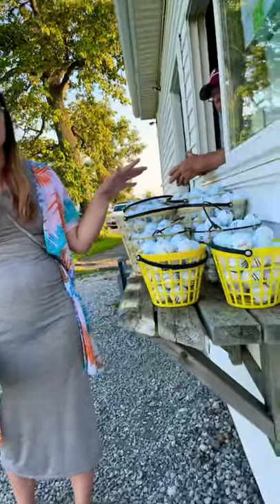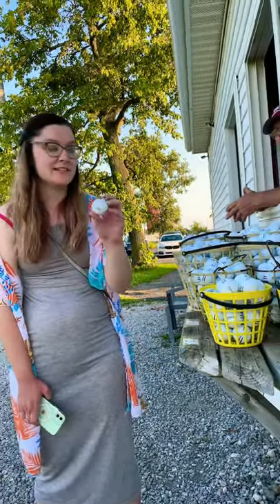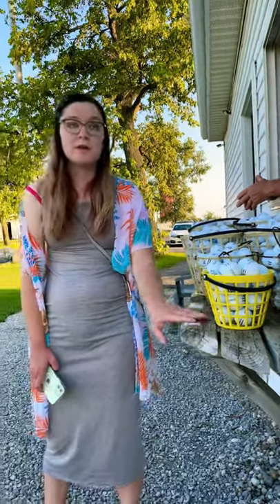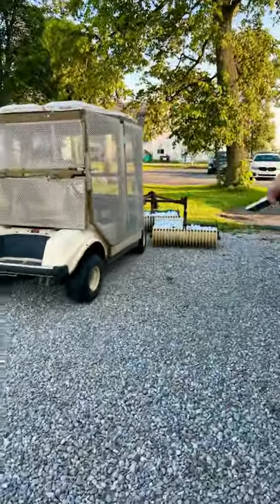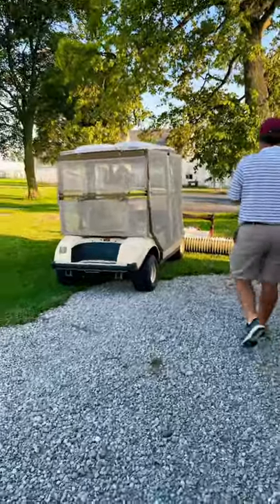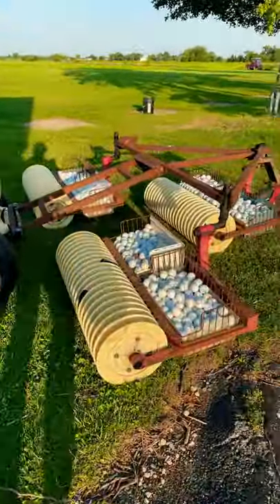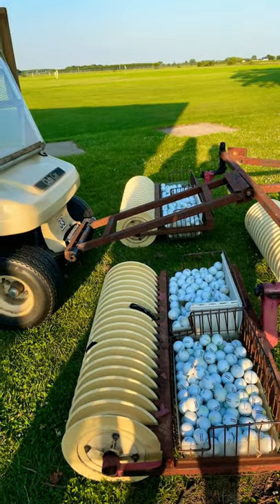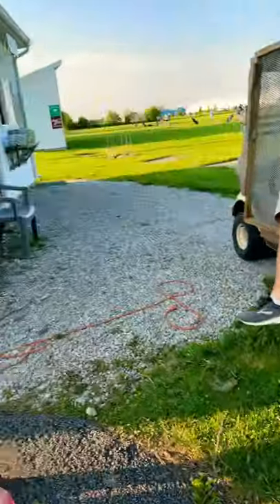GOLF CAR TO PICK UP THE GOLF BALLS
. Presenting my video today about the golf driving range.